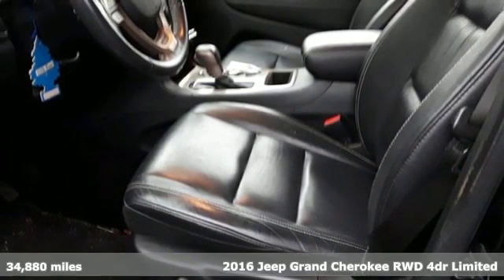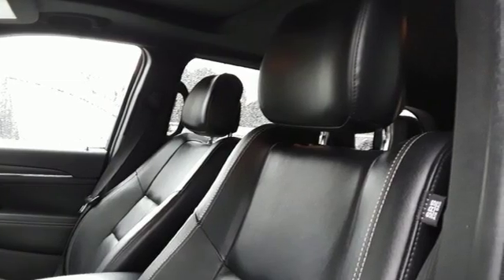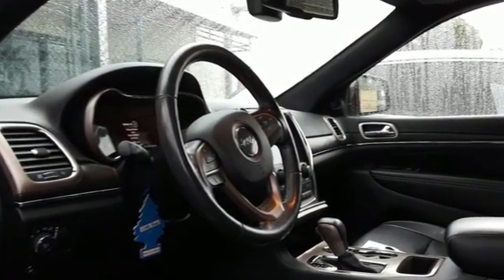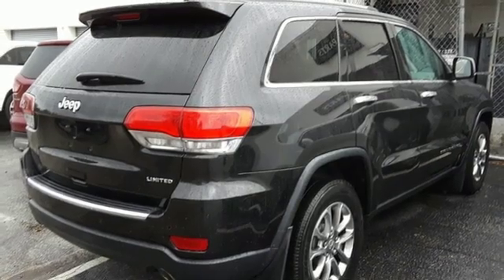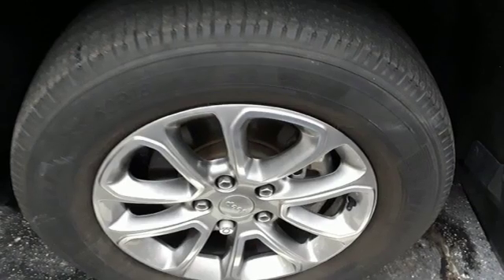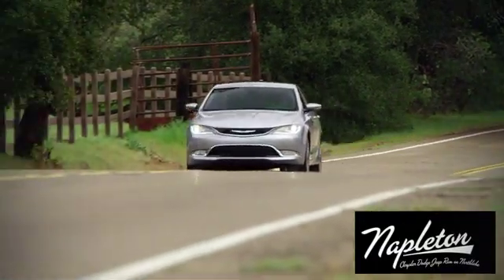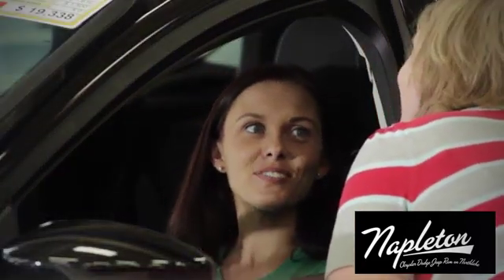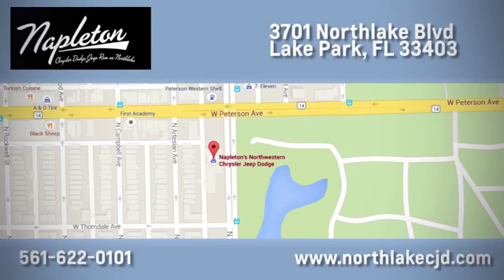Used 2016 Jeep Grand Cherokee Lake Park FL West Palm Beach, FL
Year: 2016
Make: Jeep
Model: Grand Cherokee
Trim: Limited
Engine: 3.6L V6 24V VVT
Transmission: 8-Speed Automatic
Color: Black
Interior: black
Mileage: 34880
Stock #: GC369674
VIN: 1C4RJEBG4GC369674
19/26 City/Highway MPGbrRecent Arrival! Jeep Grand Cherokee Brilliant Black Crystal Pearlcoat 2016br#1 since 1931! Shop with us and experience the NAPLETON ADVANTAGE.

Address:
3701 Northlake Blvd